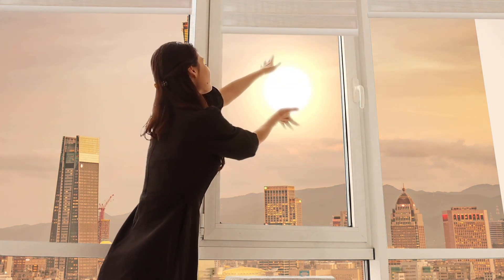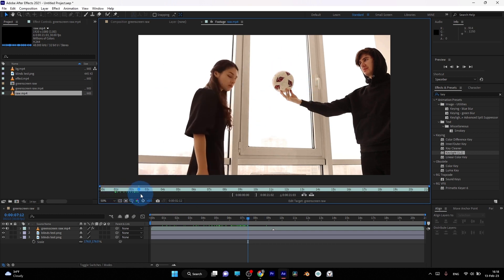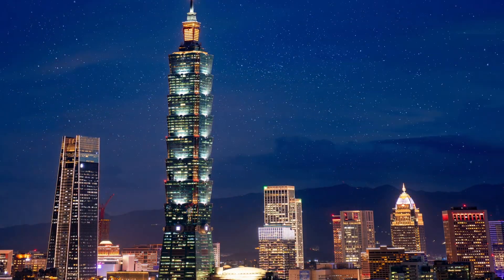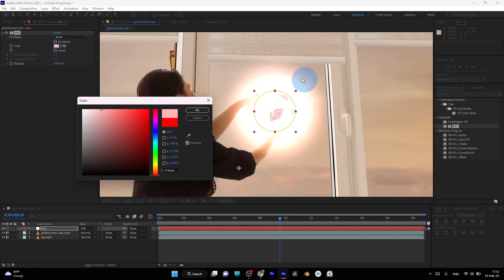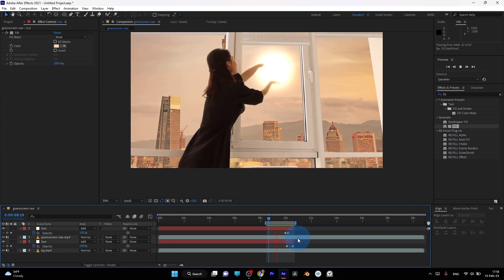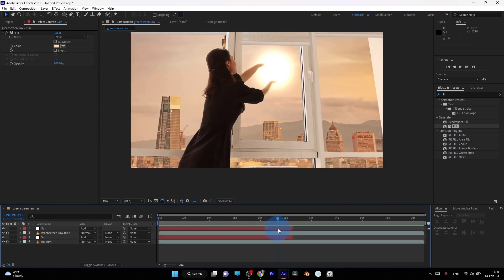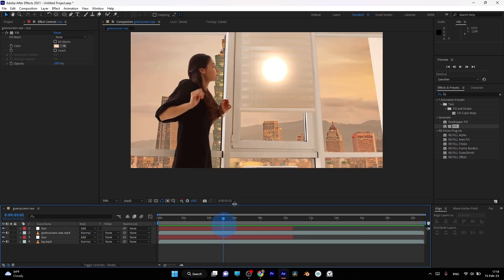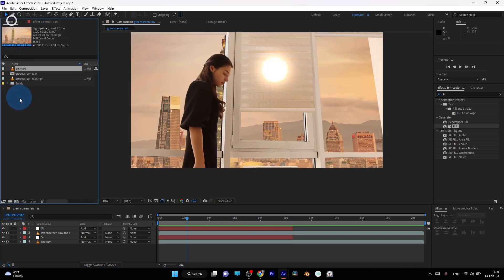Day Night Shift Effect inspired by Zach King and TikTok VFX Artists using Adobe After Effects